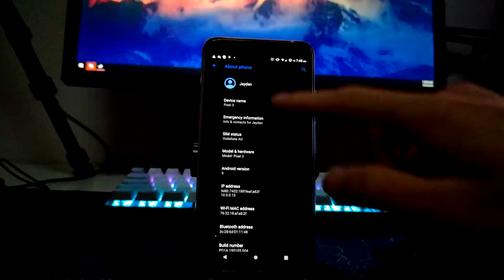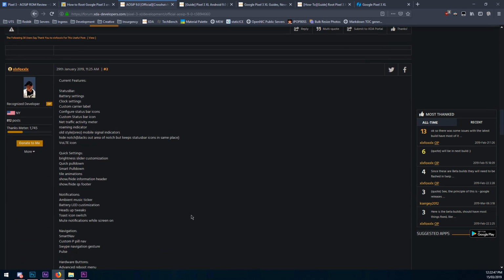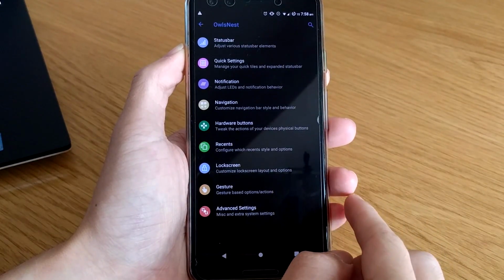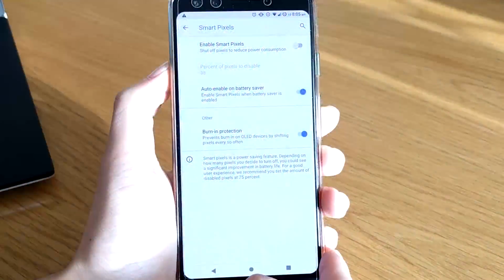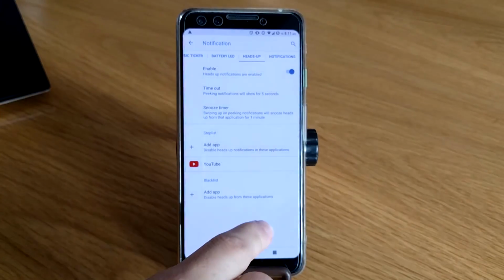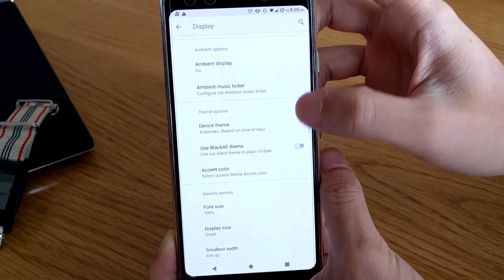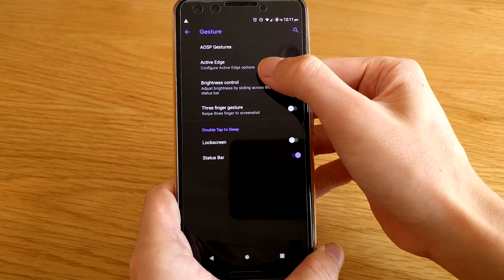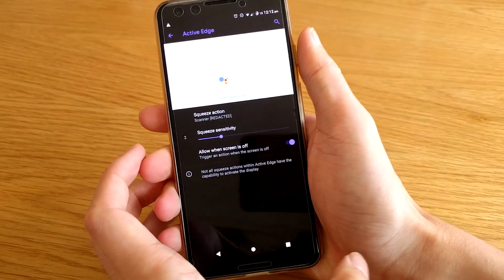AOSiP ROM Review for the Pixel 3 & Pixel 3 XL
The Android Open Source Illusion Project is one that is clean cut, stable, and still feature rich, allowing you to make it yours easily, and I would highly recommend this one.

It has a variety of tweaks which makes it seem handpicked. It comes with an OTA updater, system-wide dark mode and the Active Edge gesture! Now you can squeeze to your heart's content.

Upon installation, it doesn't come with a lot of apps, which allows you to download what you need. I do really like the lightness of the ROM upon a clean flash. There are enough apps to get you started using the phone as is, but I wouldn't mind them removing some more AOSP apps.

▼Links

▼More links!